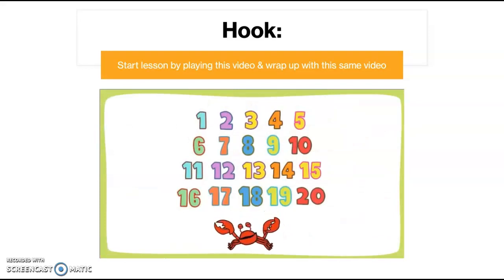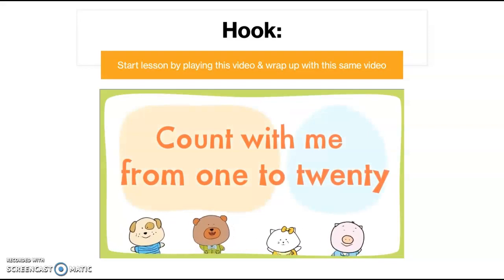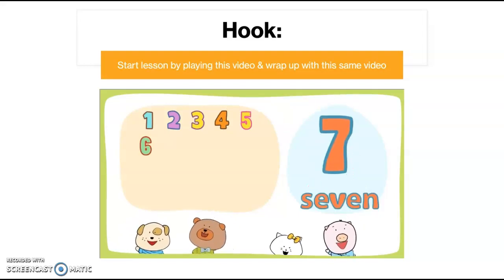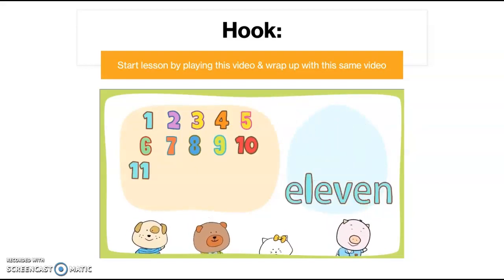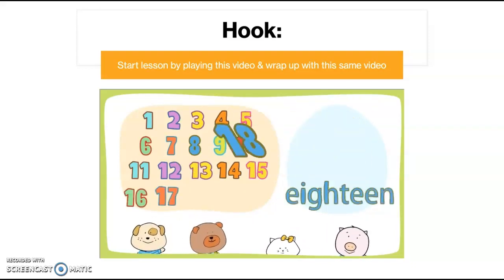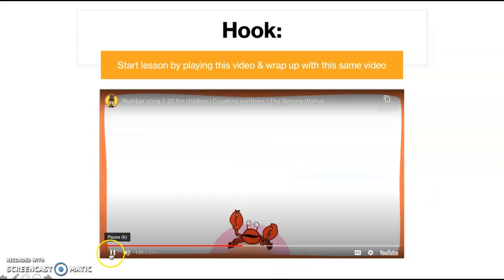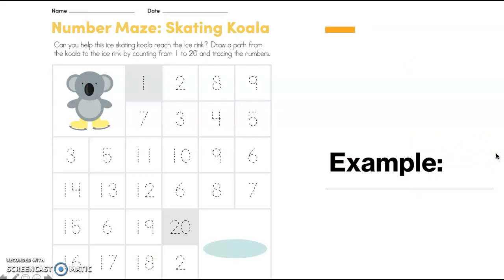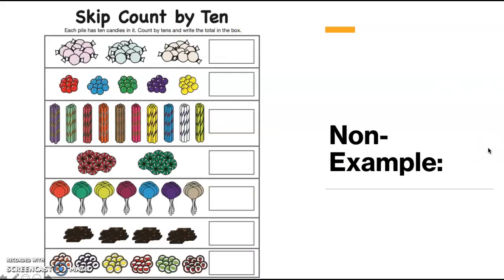Content Knowledge Activity